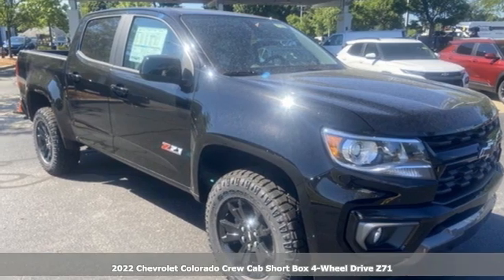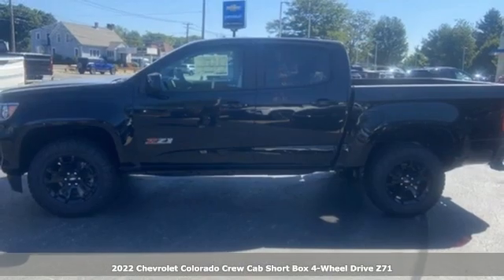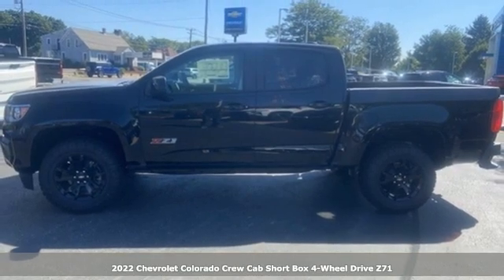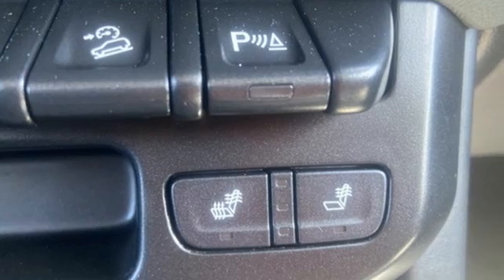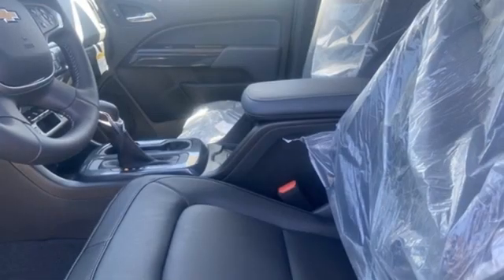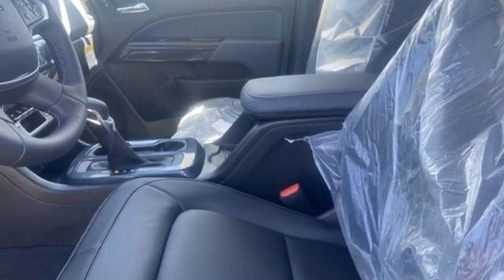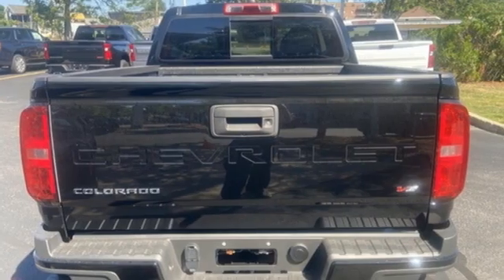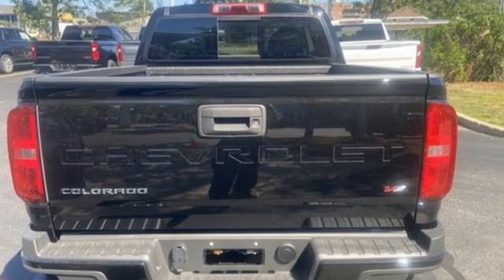New 2022 Chevrolet Colorado Framingham, MA N1238383 - SOLD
Year: 2022
Make: Chevrolet
Model: Colorado
Trim: Z71
Engine: V6
Transmission: 8-Speed Automatic
Color: Black
Interior: Black
Stock #: N1238383
VIN: 1GCGTDEN9N1238383
4WD 8-Speed Automatic V6 Colorado Z71, 4D Crew Cab, V6, 4WD, 1st & 2nd Row All-Weather Floor Liner (LPO), Black Spray-On Bedliner w/Chevrolet Logo, Heavy-Duty Trailering Package, Hitch Guidance, Preferred Equipment Group 4Z7, Tow/Haul Mode, Wheels: 17" x 8" Gloss Black Aluminum, Z71 Midnight Edition.brbrRecent Arrival! Price includes: $750 - Chevrolet Consumer Cash Program. Exp. 08/01/2022 $3,000 - Herb Connolly Trade Assistance. Must trade a 2021 or newer vehicle to receive this offer. Lease vehicles excluded. Amount added to total trade-in allowance. EXP: Exp. 01/01/2024

Address:
350 Worcester Road